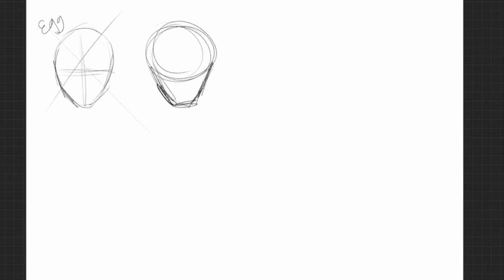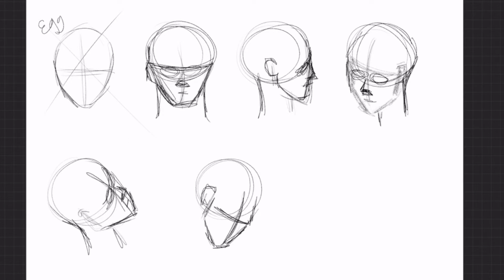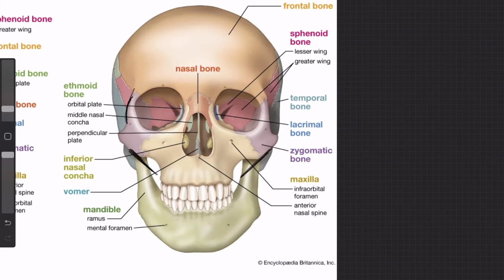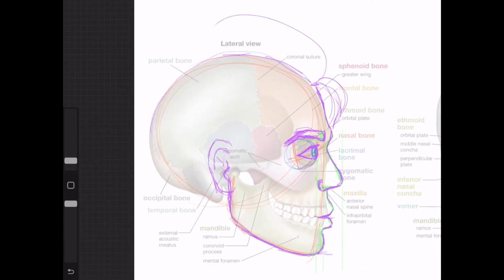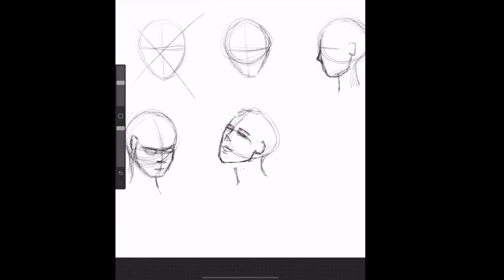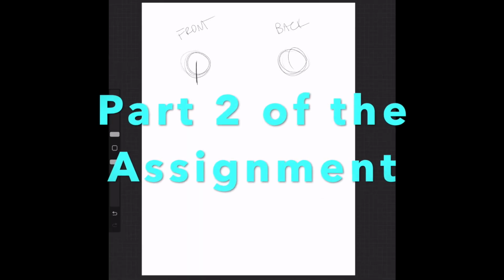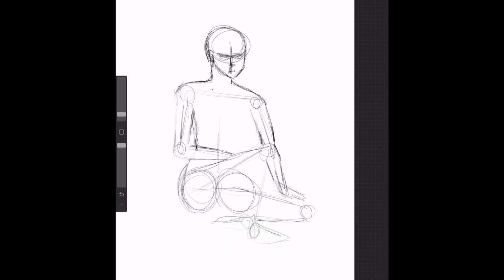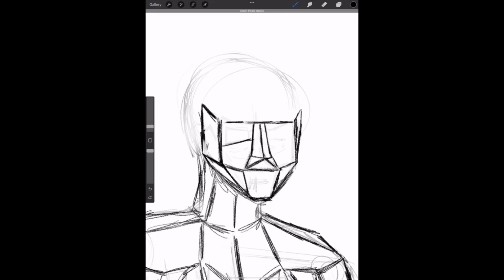Anatomy Lesson 1 - The Head/Skull